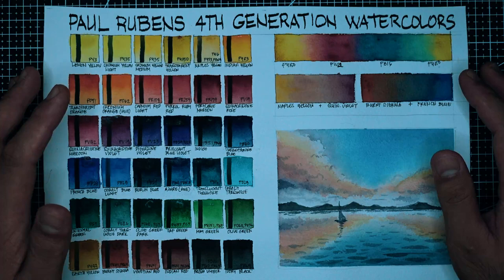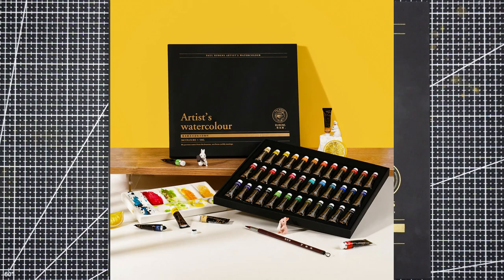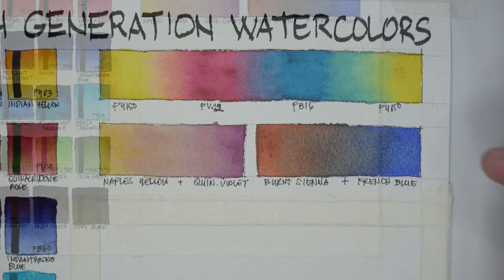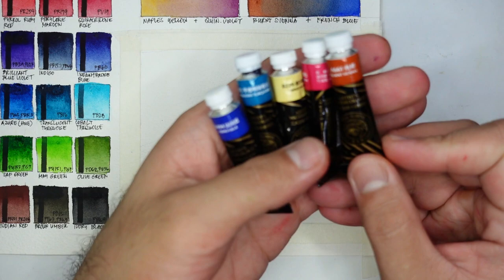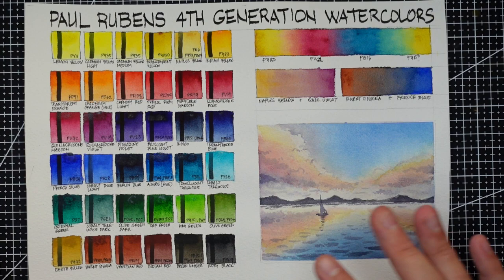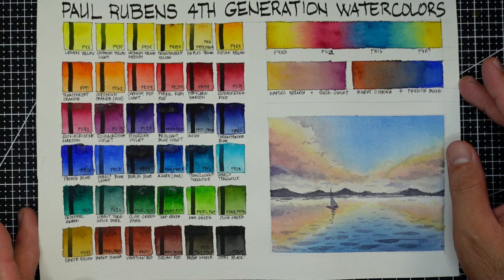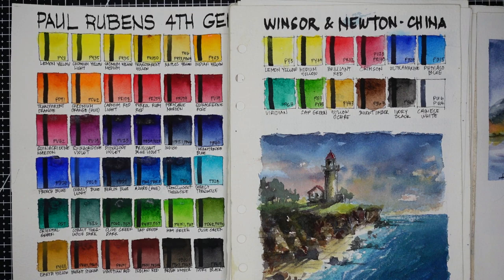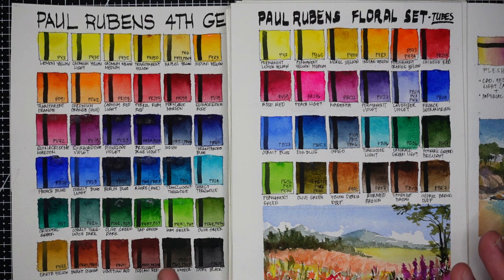Paul Rubens 4th Generation Watercolors Review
Hi! Thank you to Paul Rubens for sending this 36 colot tubes set of $th Generation Paul Rubens Watercolors. This is just so perfect for my 36th birthday this month! hahah. But yes, I am really happy and to cut the review short, I really enjoyed this set.